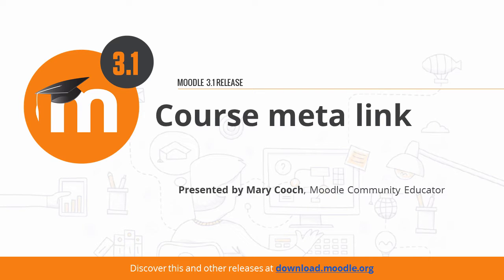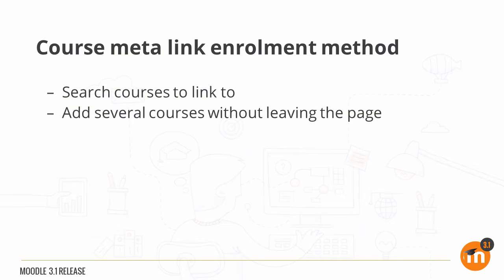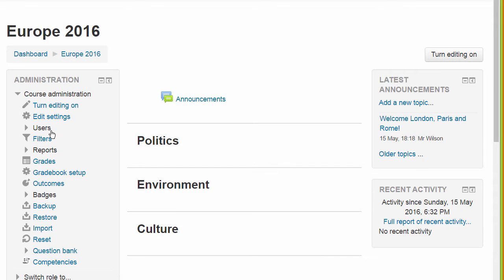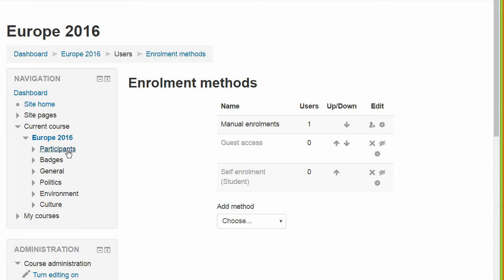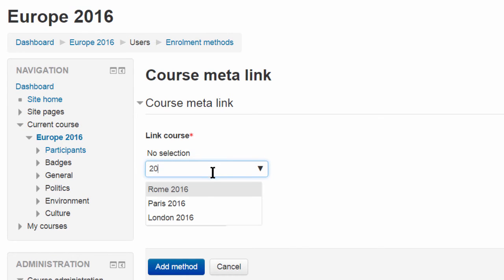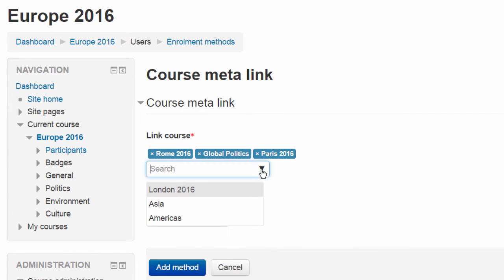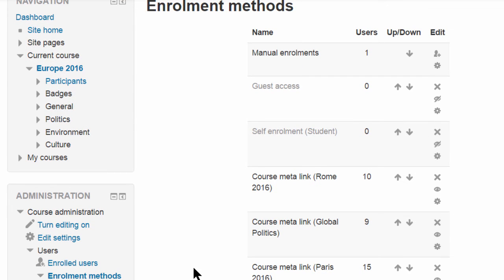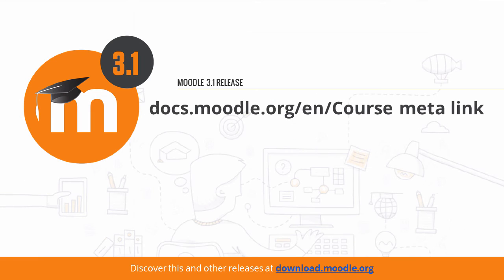Course meta link in Moodle 3 1